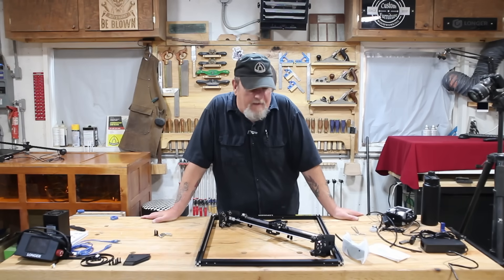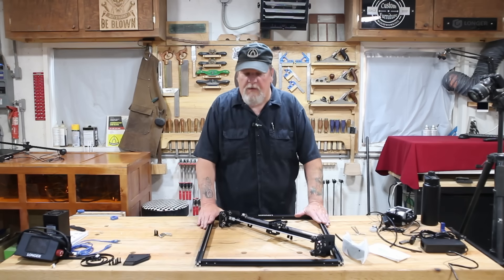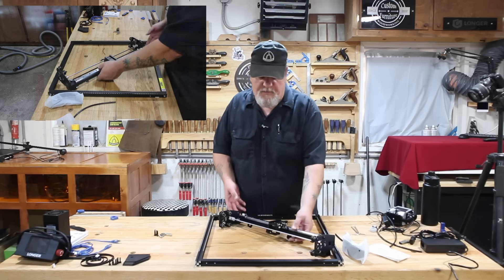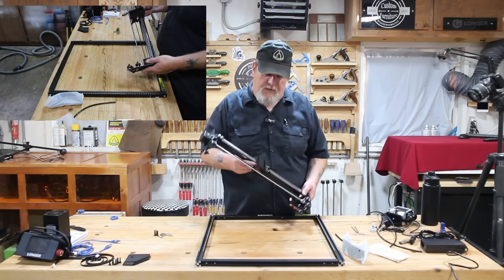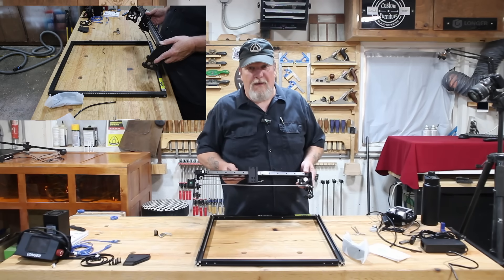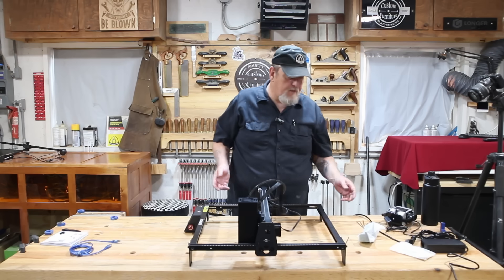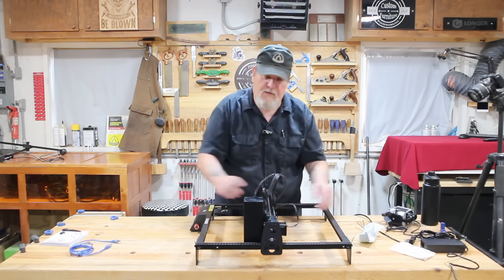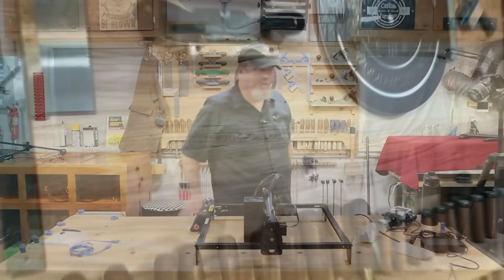Building the Ray 5 Laser With Awesome New Features!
Let's dive into the assembly of the new Longer Ray5! This laser cutter has some awesome upgrades. If you’re into laser engraving and maker tools, you’re in the right place.

🔥 Today we’re building new upgraded Longer Ray5 40W laser!
This new version has some awesome improvements including more cutting power, updated safety, and easier controls.

In this video, I’ll unbox it, assemble it step-by-step, and check out some of the biggest upgrades like:
✅ Upgraded X axis
✅ Better air assist  control
✅ More cutting capability with 40W power

If you’re into CNC, laser engraving, and maker tools… you’re in the right place.

40W Ultra-Fine Laser: 8-beam compression, 0.10 × 0.15 mm spot, cuts 20 mm basswood or 0.15 mm stainless steel in one pass.
High-Speed & Stable Motion: 15 mm industrial rail + 4-roller Y-axis for smoother accuracy, up to 24,000 mm/min engraving speed.
Smart & Easy Control: 3.5" touchscreen, auto air-assist, and dovetail-mounted laser head for quick adjustments.
Seamless Connectivity: Upgraded Wi-Fi antenna, plus USB, TF card, and App control.
Safe & Reliable Operation: Emergency stop, flame & motion sensors, limit switches, and eye protection.
Lightweight & Versatile: Just 5.73 kg with 385 × 385 mm workspace, tool-free head adjustment, supports LaserGRBL, LightBurn, and LaserBurn.